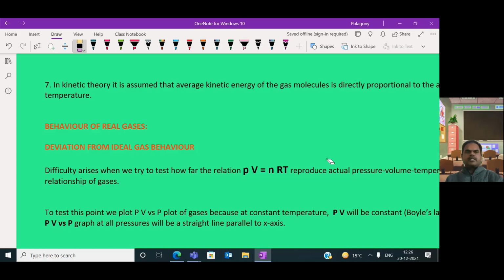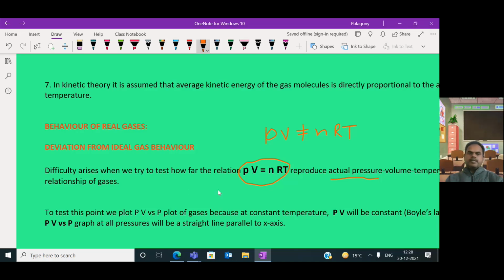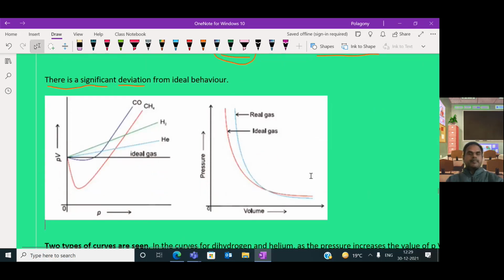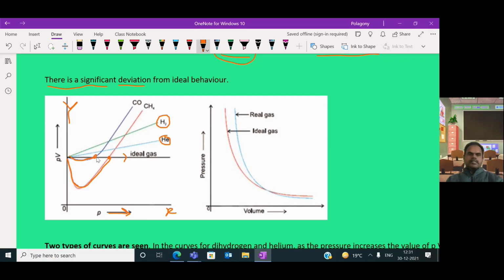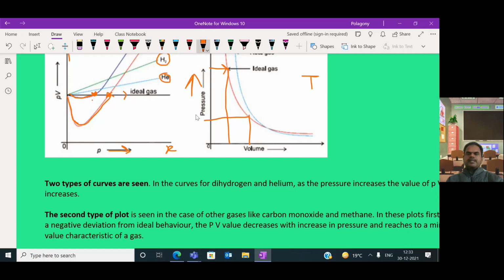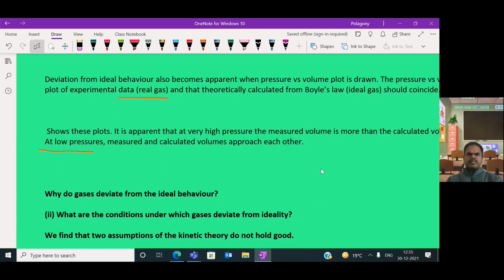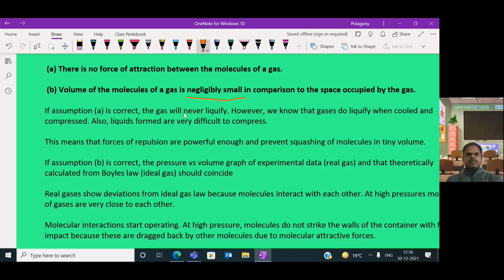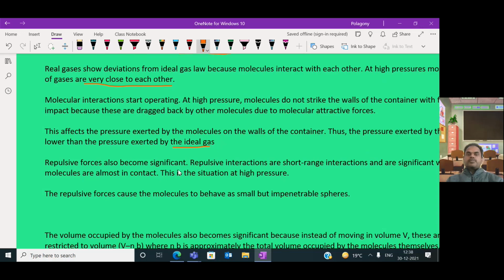Behaviour of real gases||Notes